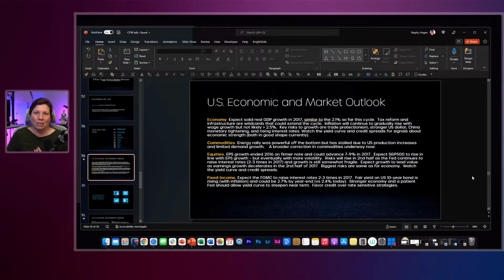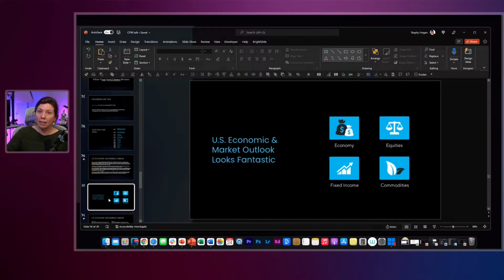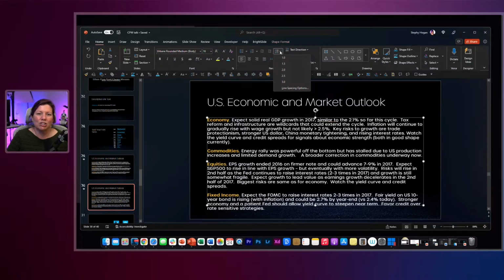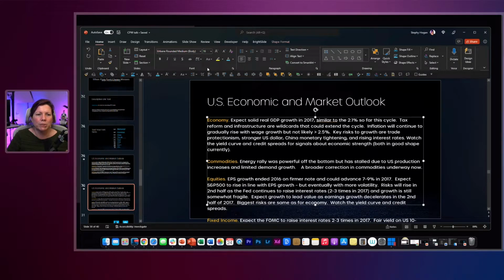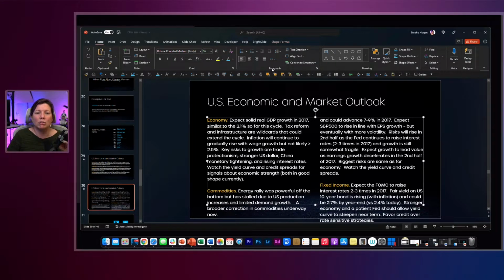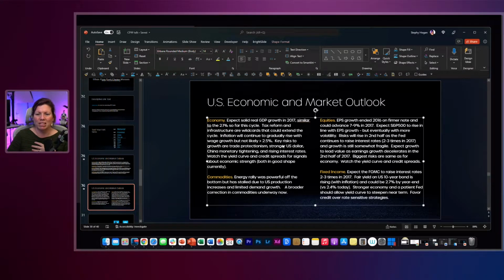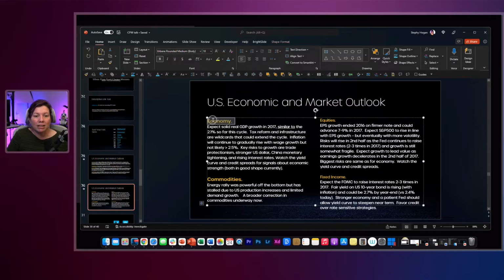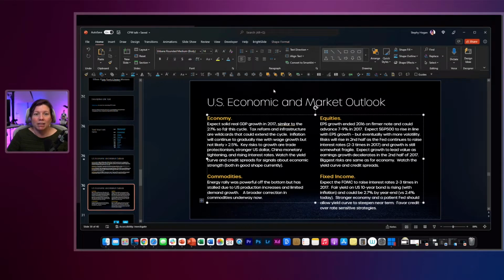QUICK TIPS About Accessible Typography in PPT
How you set your type in any program will affect how quickly it's understood. Let's go over a couple of PPT features that can help you.